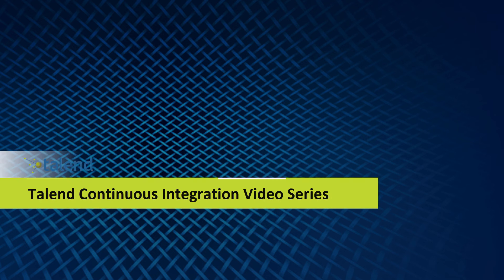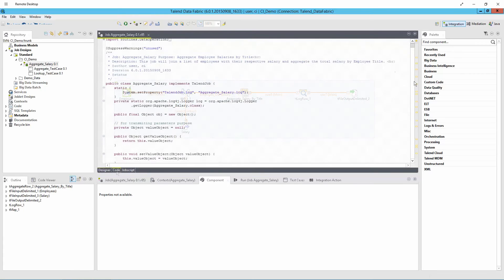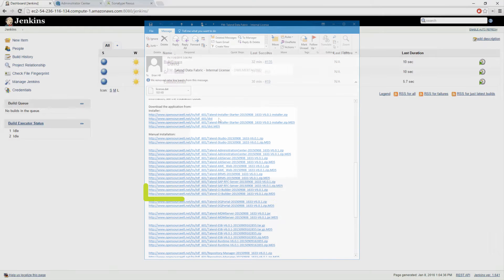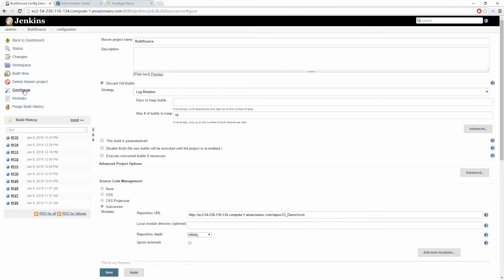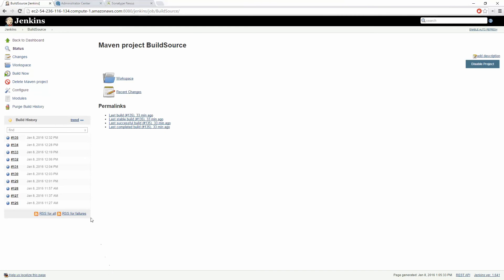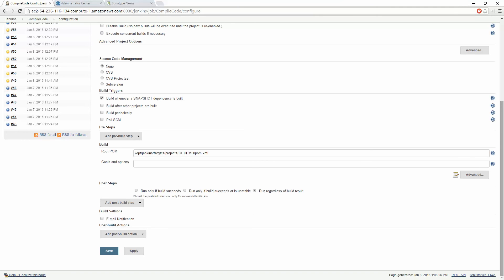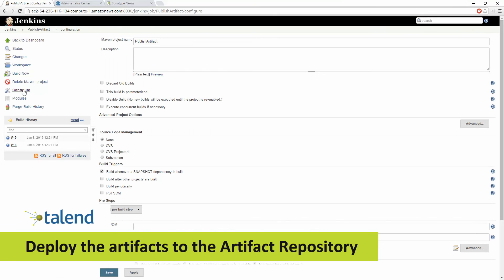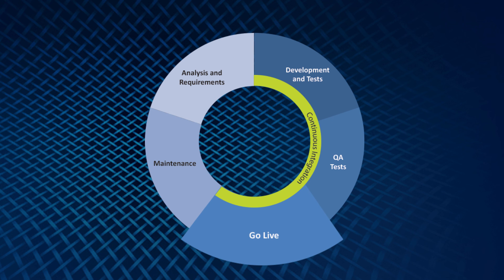Continuous Integration Part 2 – Automating the Build Process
The second video in the Continuous Integration Video Series focuses on automating the build process using Jenkins and Maven.